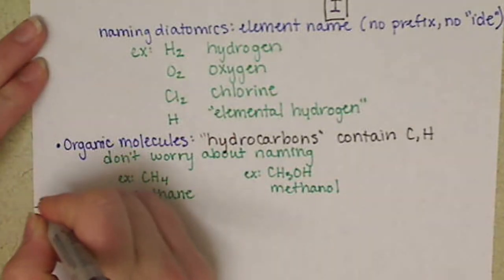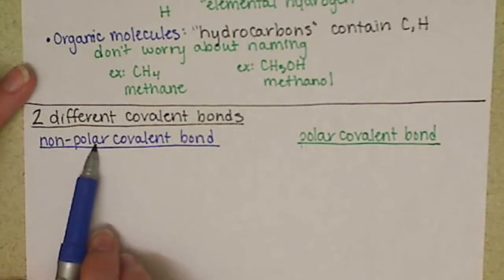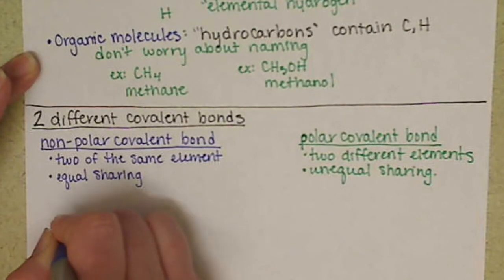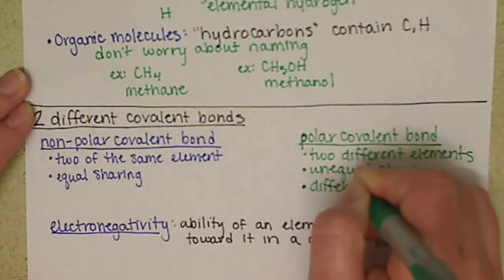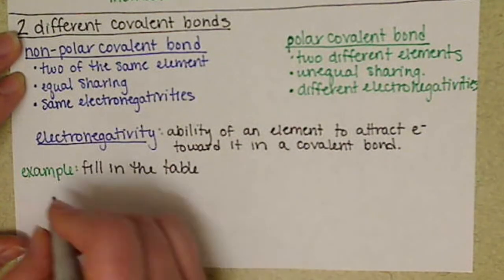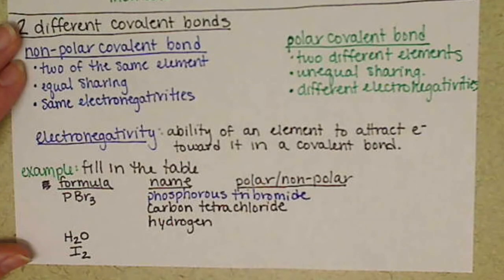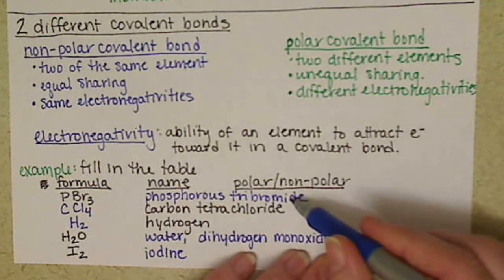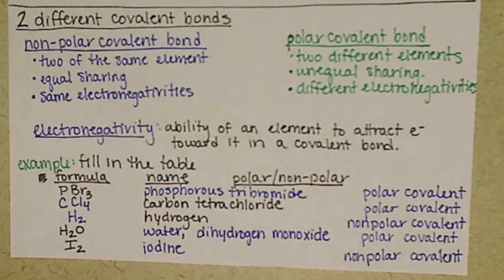Chem121 Covalent Compounds Polarity and Examples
Discusses the very general concept of polarity as I will expect you to know it.  This does not follow the book description of polarity.  At end of video, there are sample problems to try as well as their solutions.